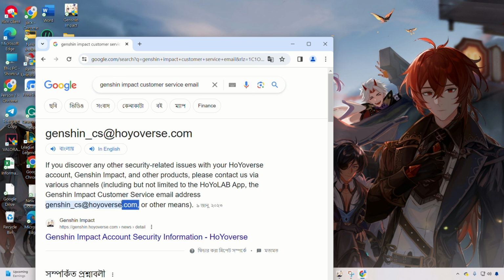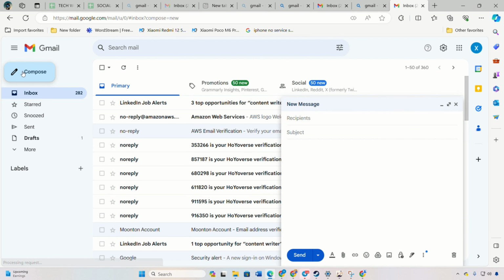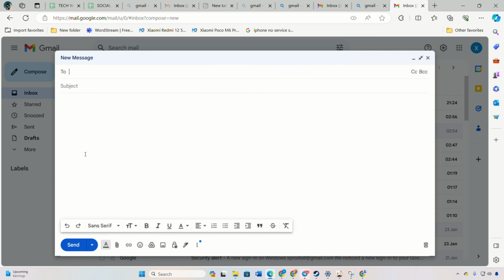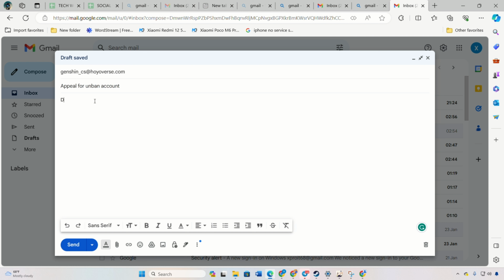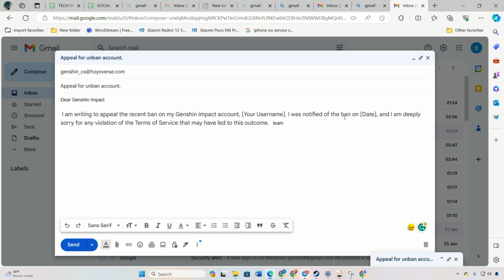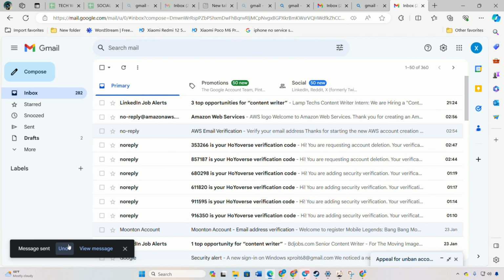Appeal for Genshin Impact Banned Account on PC | Submit Appeal for Banned Genshin Impact Account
If you are dealing with a Genshin Impact account ban, are you interested in learning how to appeal a banned Genshin Impact account? I can provide you with a video guide that will assist you throughout the Genshin Impact appeal process. Make sure to follow the instructions diligently to appeal for your banned Genshin Impact account. This comprehensive video tutorial will guide you through the process of appealing a banned Genshin Impact account directly from your PC.

By watching this video, you will learn to successfully unban your Genshin Impact account on your PC. Furthermore, it will help you with a quick and effective method to submit an appeal for your banned account on Genshin Impact.

00:01- Video intro
00:15- The Method
01:16- Method ending